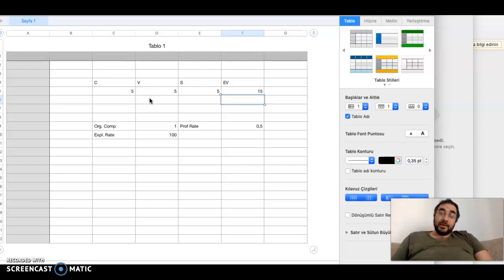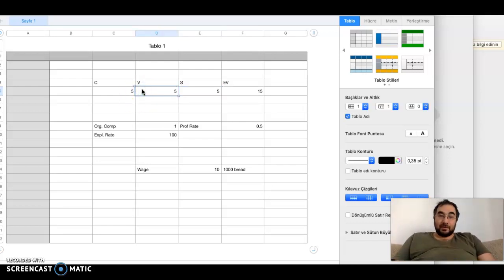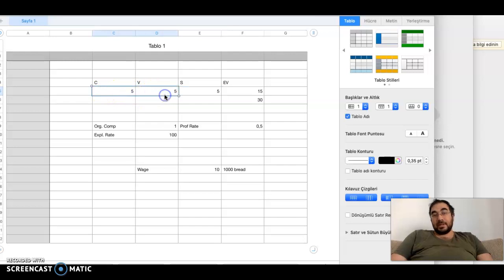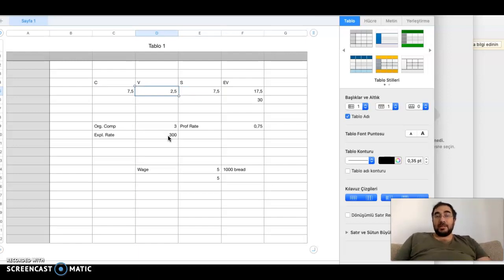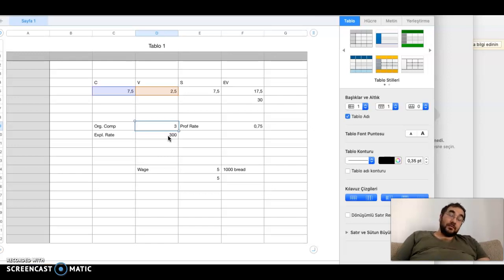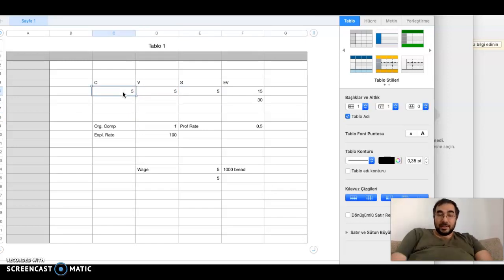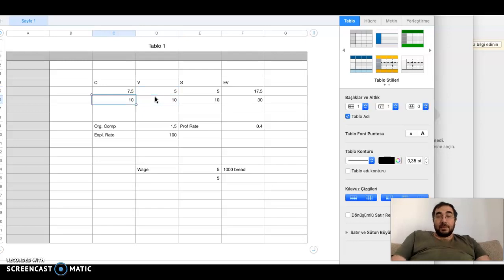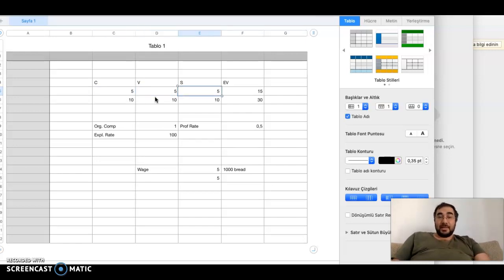Technical and Technological Change 5